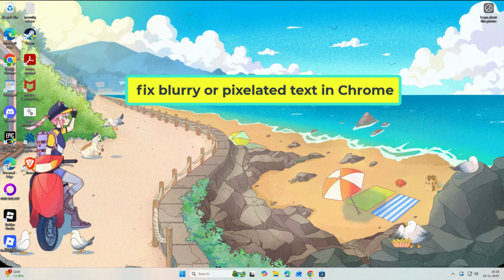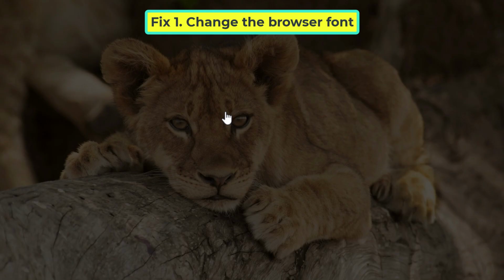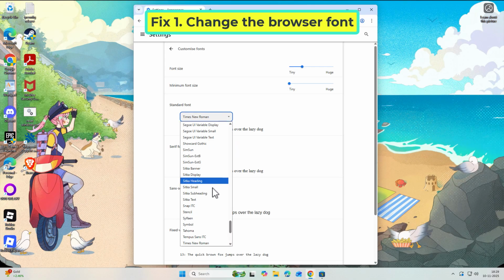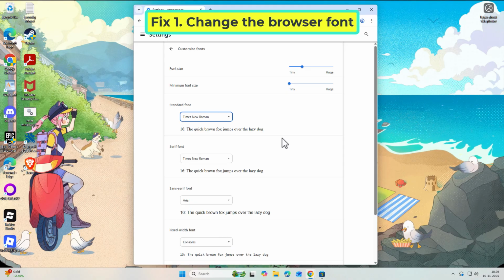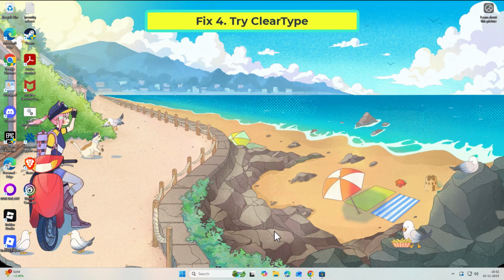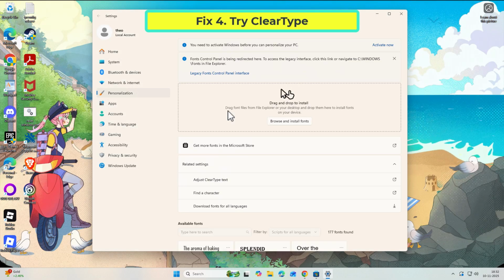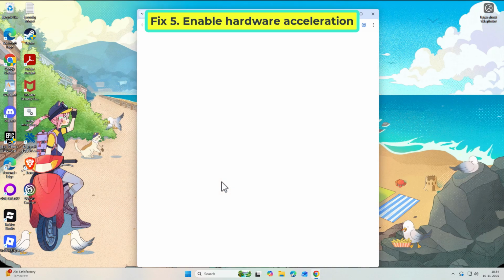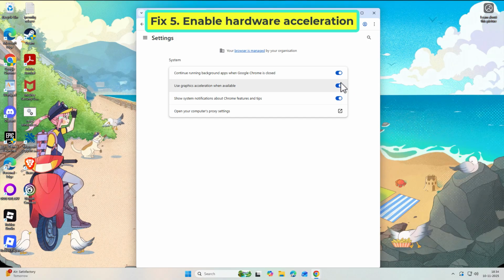(FIXED) blurry or pixelated text in Chrome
# fix blurry or pixelated text in Chrome